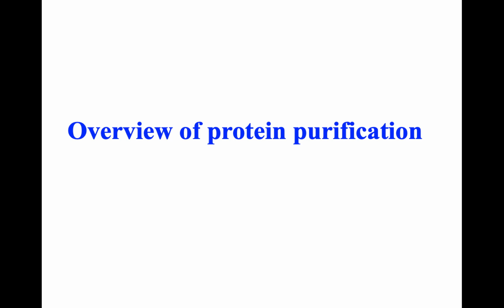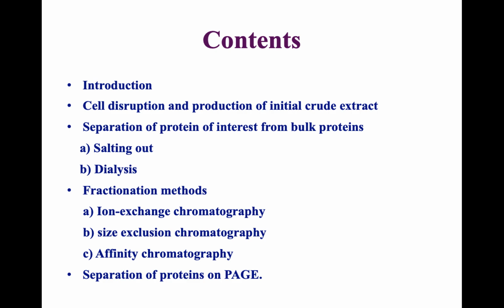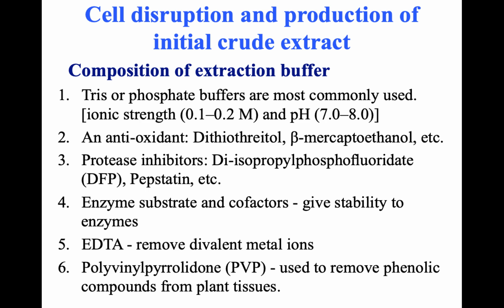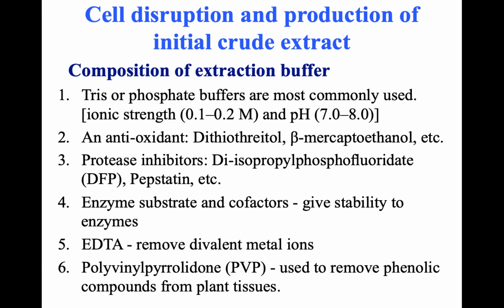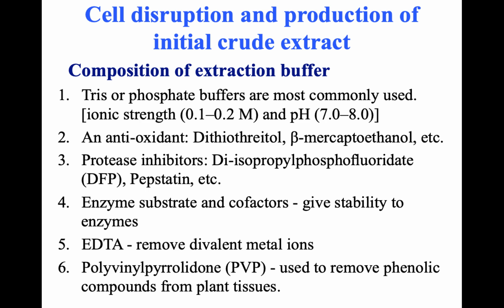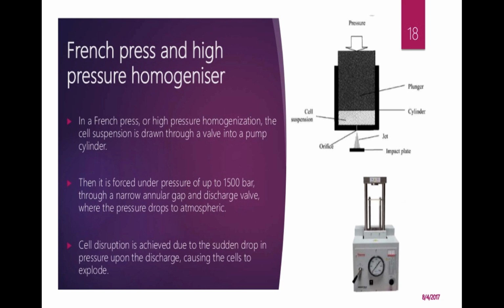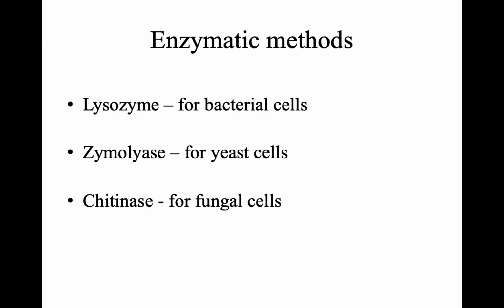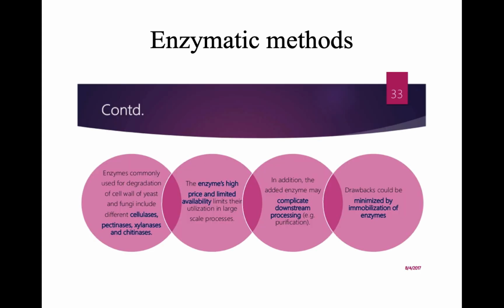Overview of protein purification part 1